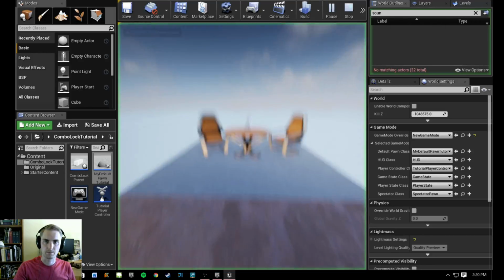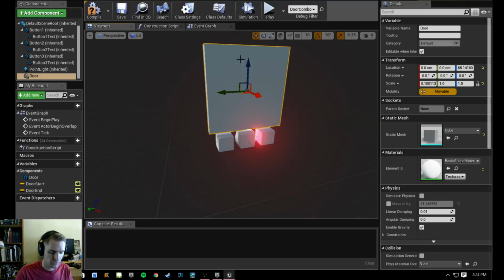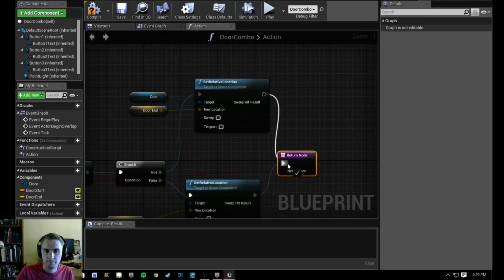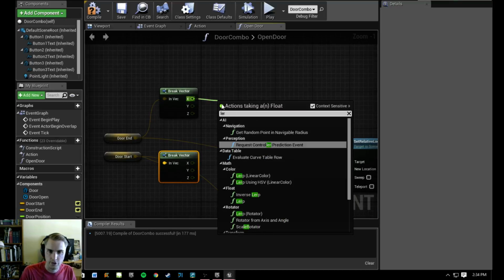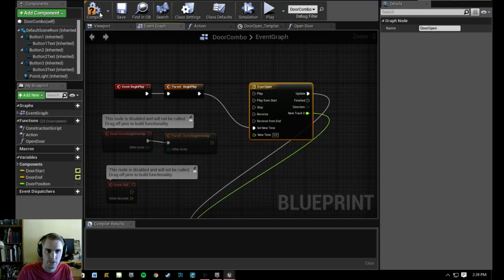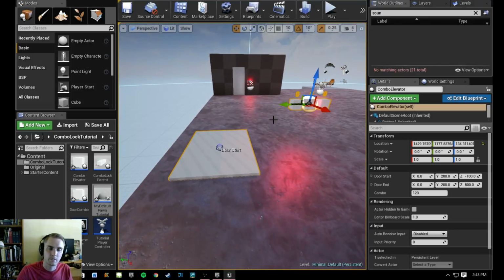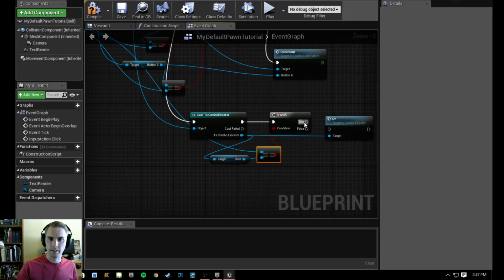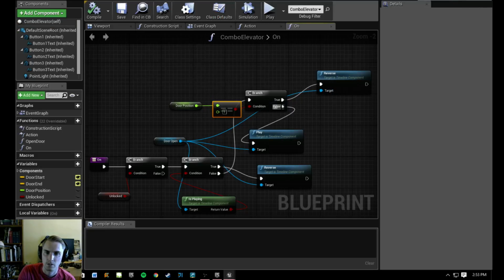Unreal Engine 4 - Combination Lock Tutorial: Part 3 - Door and Elevator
Adding the door child BP and an elevator child BP to the combination lock.